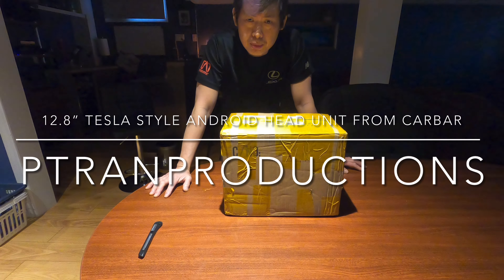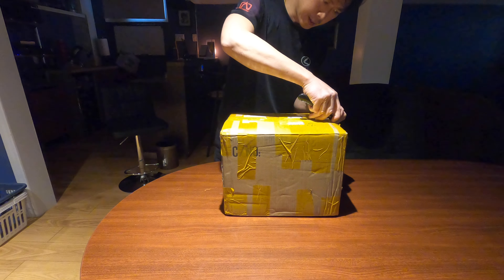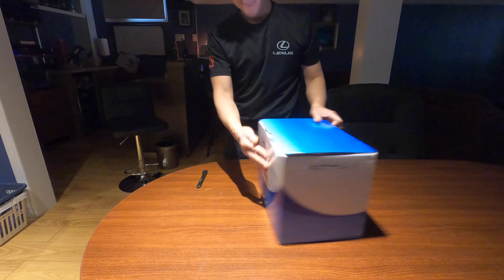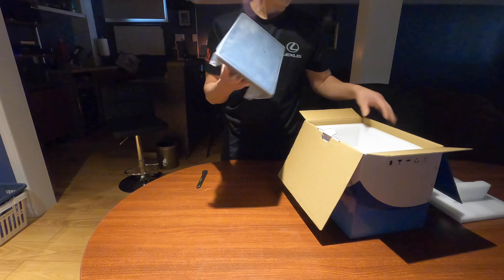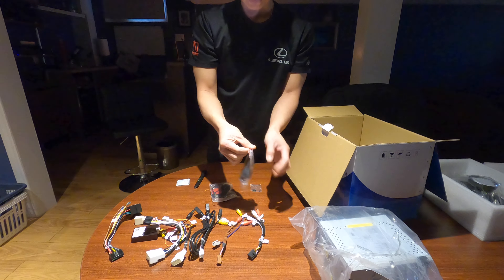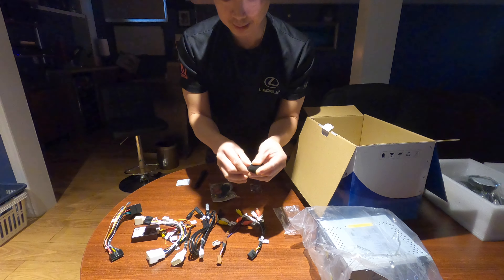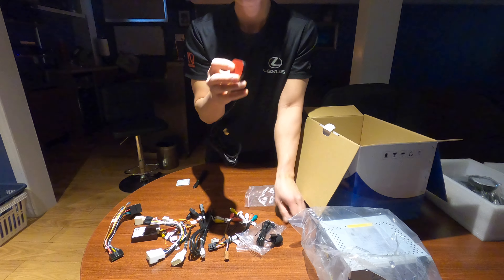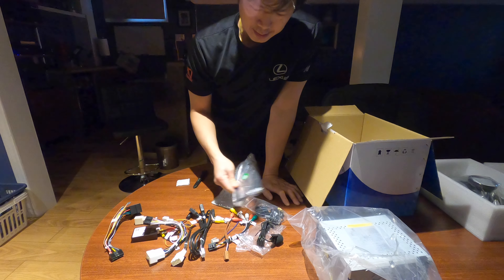Carbar 12.8" Tesla Style Android Head Unit - Unboxing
Advanced Function

1. Boot time only need one second
2. HDMI, Carplay are optional
3. Build in DSP function
4. 2K IPS Screen
5. Support AHD back camera
6. Rotating screen
7. Voice control
8. ROM 32G or 64G are optional

The Newest Hardware Support

OS: Android 9.0
CPU: Rockchip PX6, Cortex-A72 6 Core, frequency 1.8GHz
RAM: SAMSUNG 4GB DDR3
Nand Flash : 64GB
Amplifer IC: TDA7850
Radio: NXP6686(RDS)
Bluetooth: Qualcomm BT5.0
LCD Screen: TFT Monitor IPS screen
Touch Screen: Capacitive and multi-touch screen